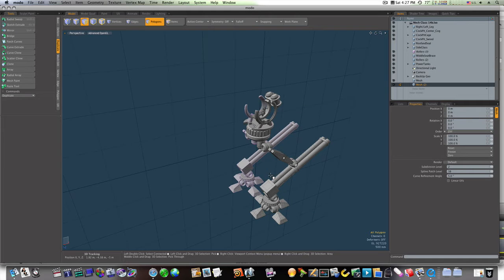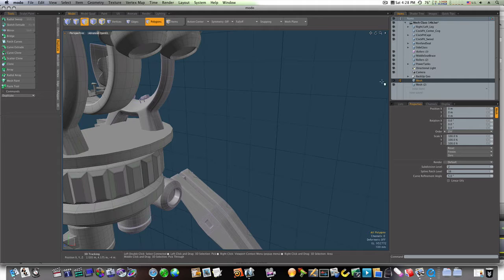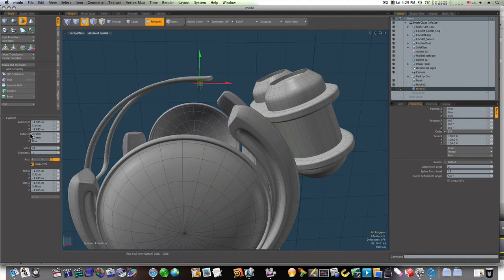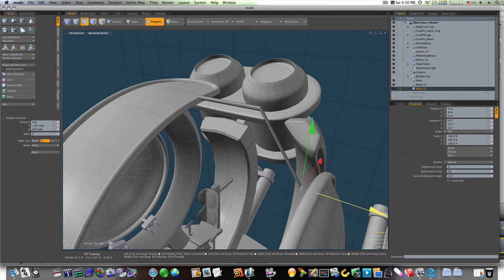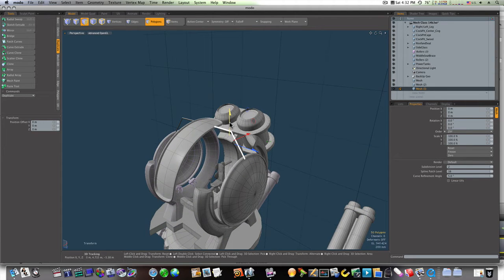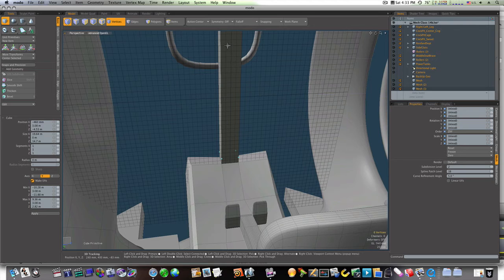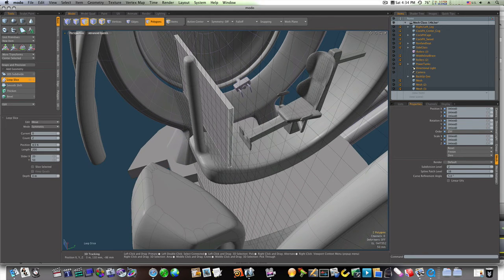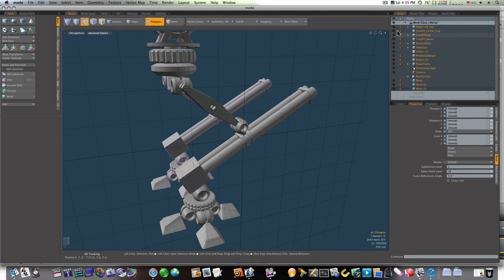Modo 3D Modeling Tutorial : The Mech Part 16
The 3DBUZZ Maya Mech Modeled in Modo. This is the next to last part then we start our first 401 project